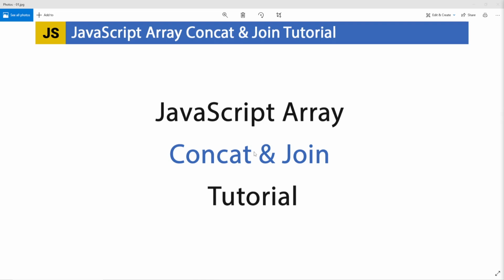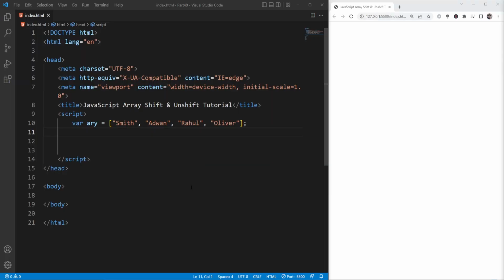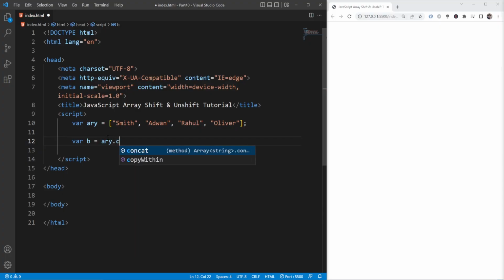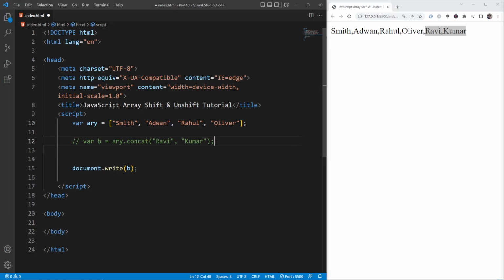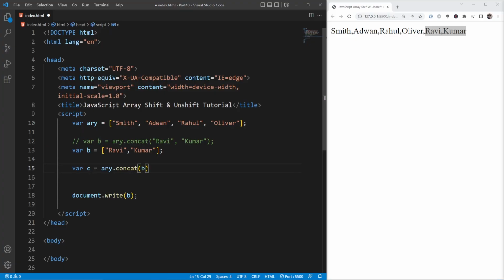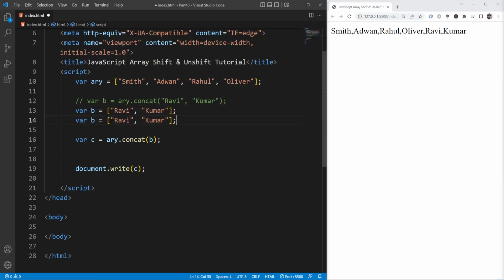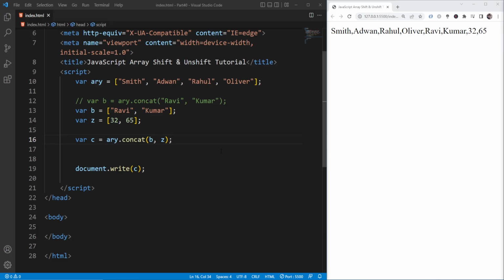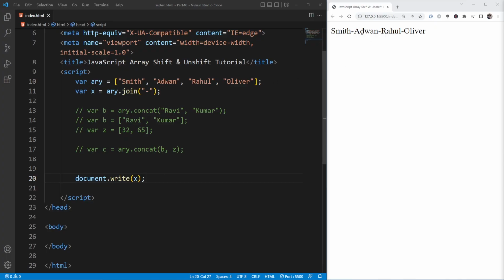JavaScript Array Concat & Join Tutorial